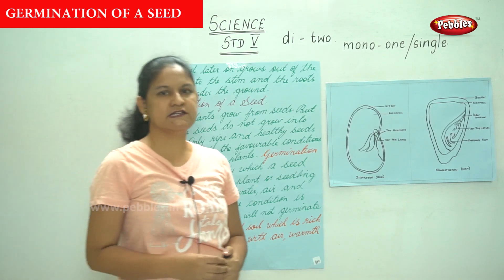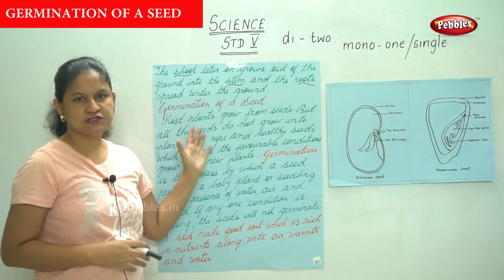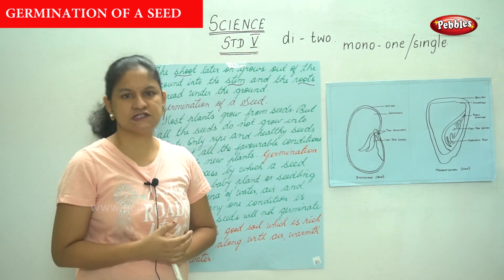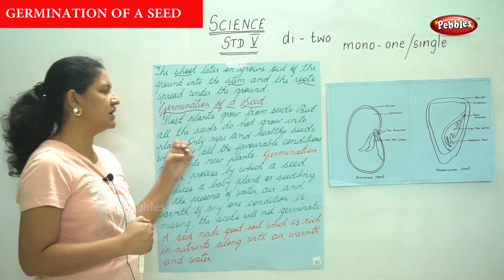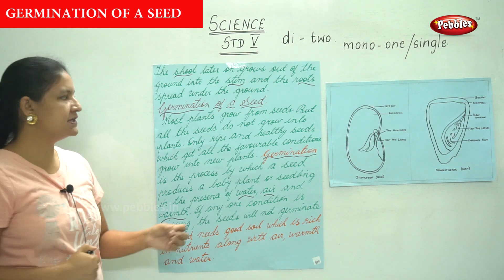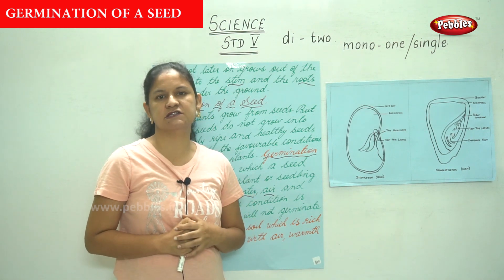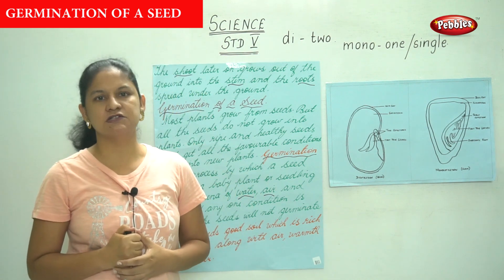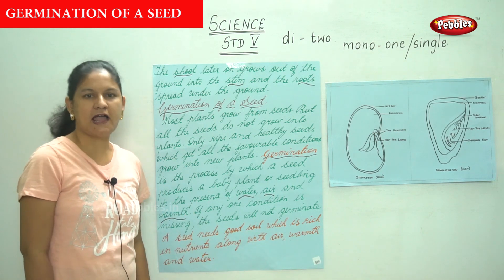5th Std CBSE Science Syllabus | Germination of a seed Part -1 | CBSE Syllabus Part -3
5th Std CBSE Science Syllabus | Germination of a seed Part -1 | CBSE Syllabus